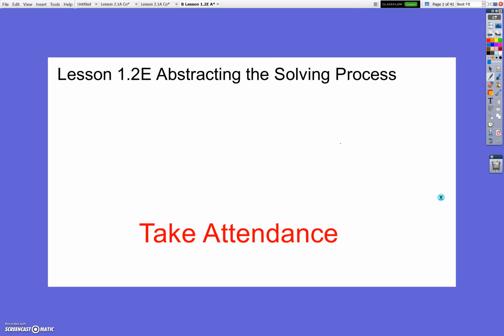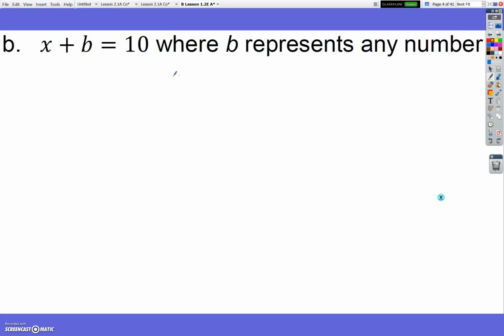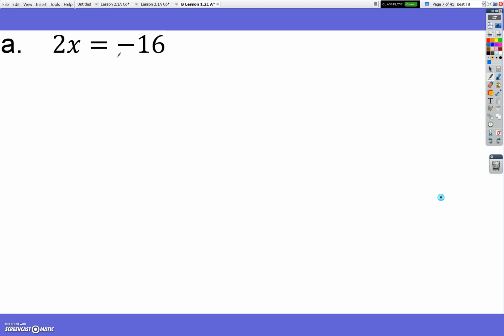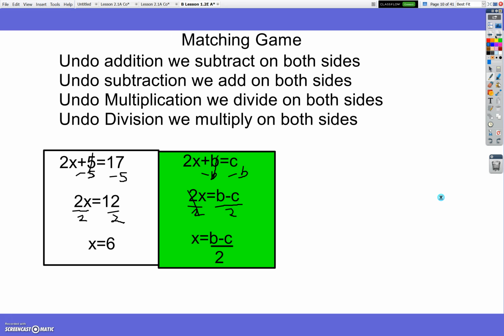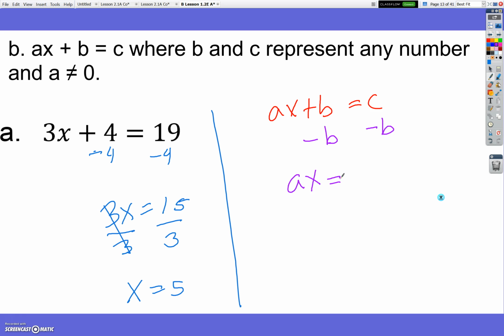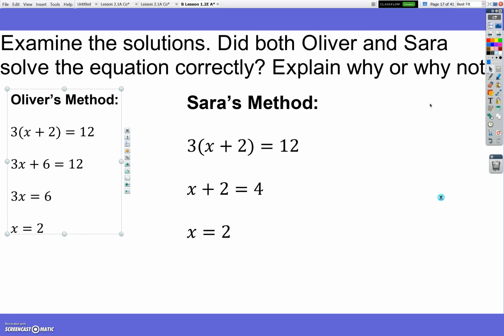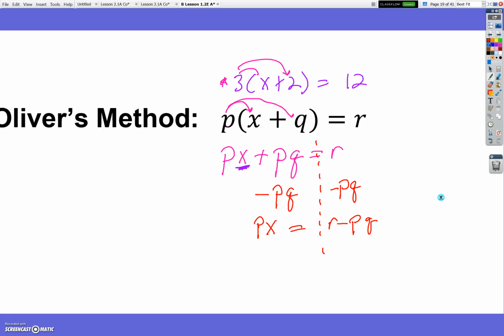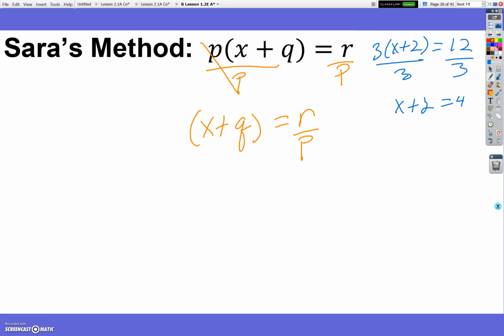1 2E Part 1